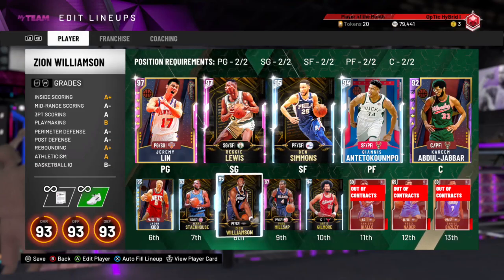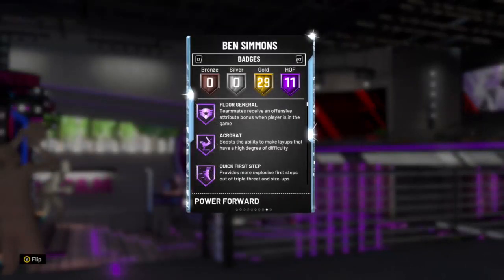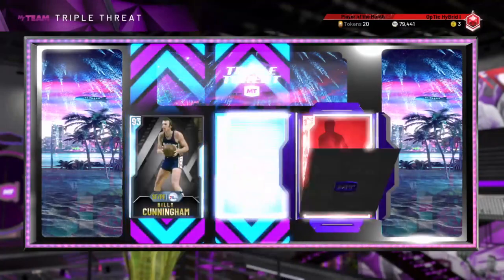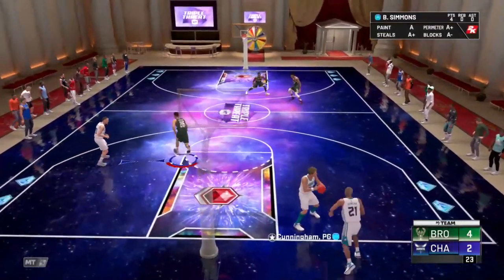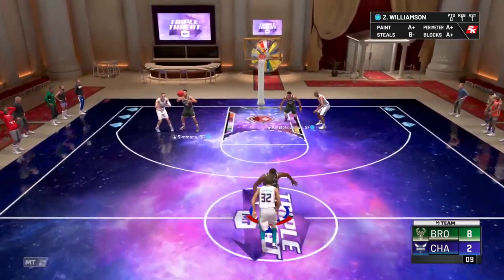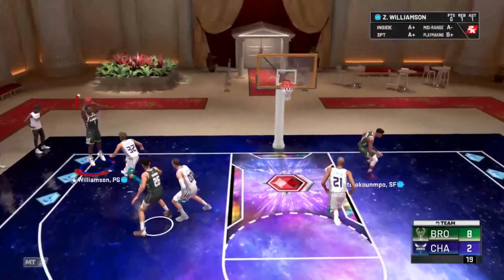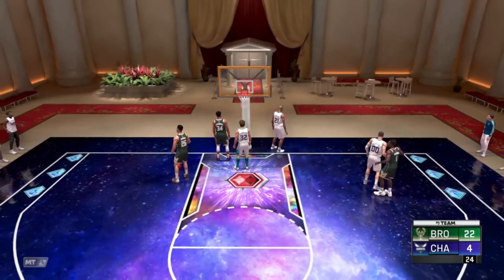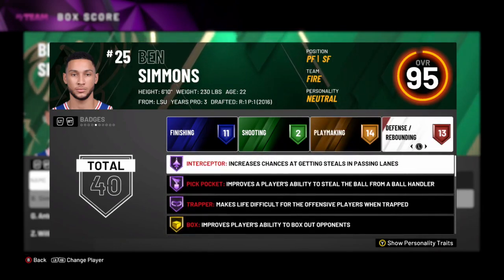FREE DIAMOND BEN SIMMONS LOCKER CODE Gameplay, Stats, and Badges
GUARANTEED